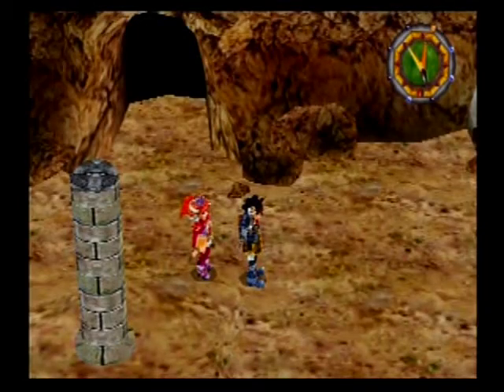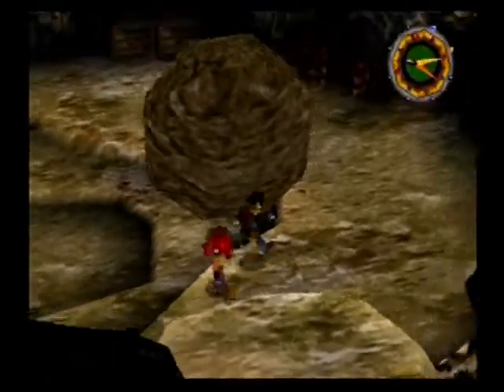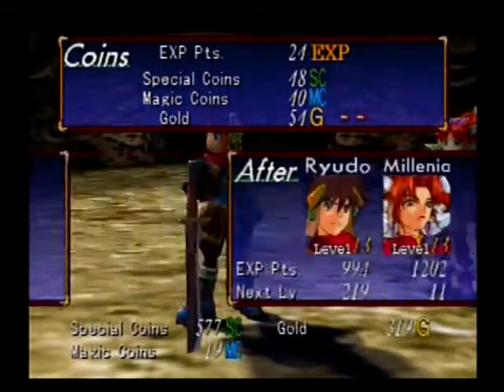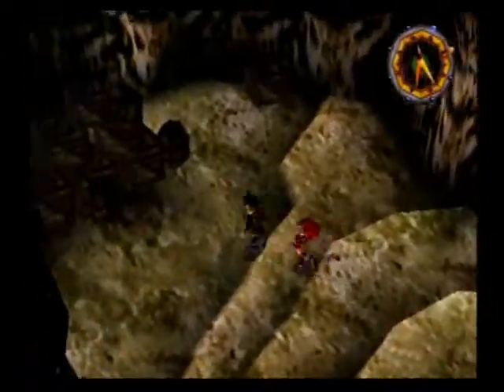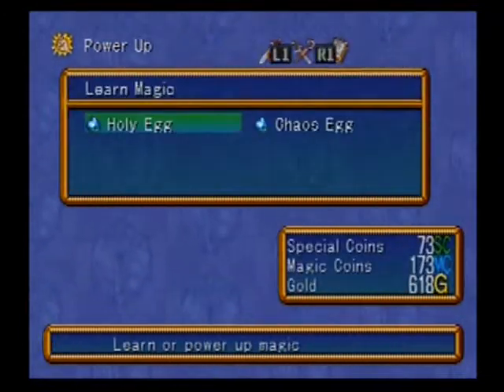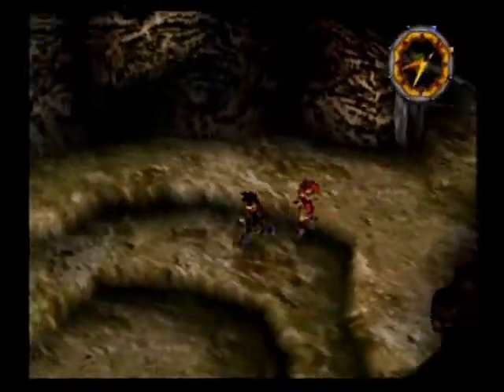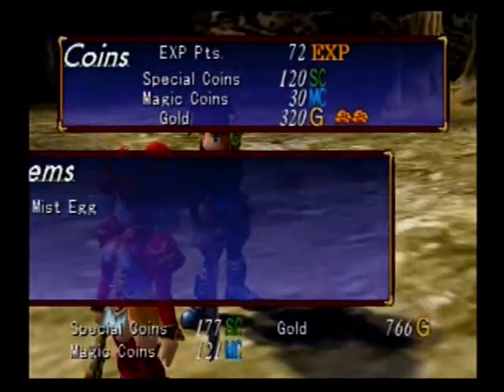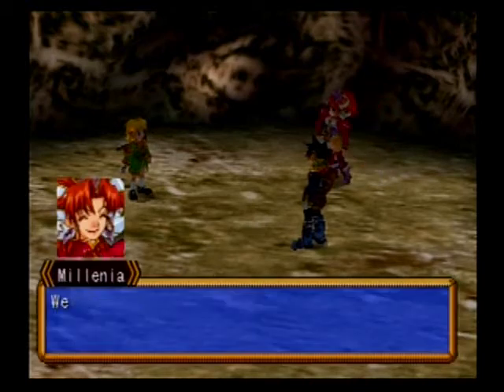Let's Play Grandia II Part 7 Finding Roan!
In this part, we are in a cave fighting monsters and looking for roan, enjoy!